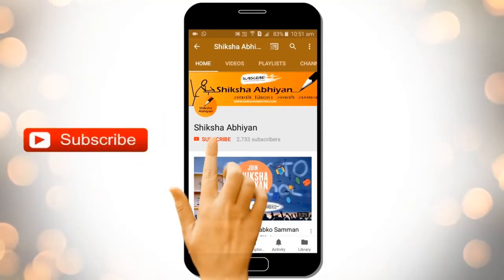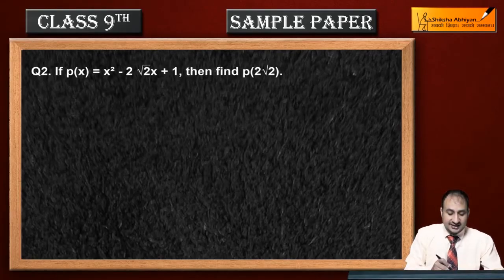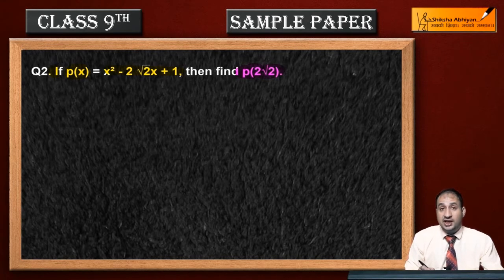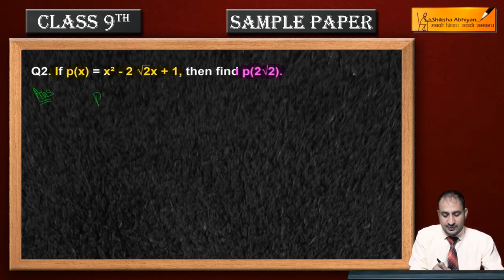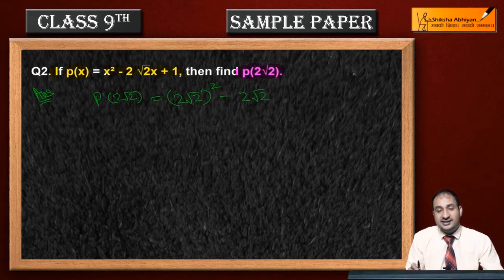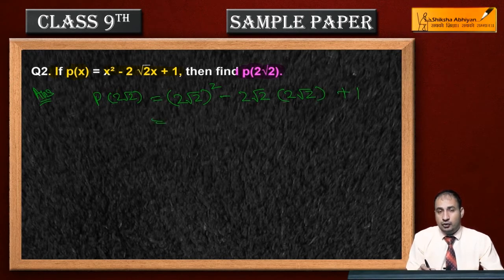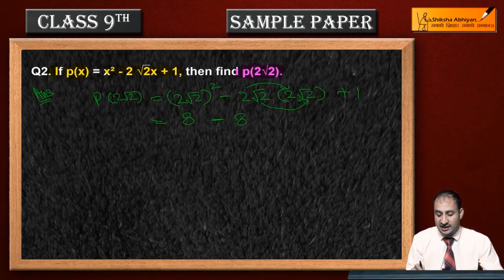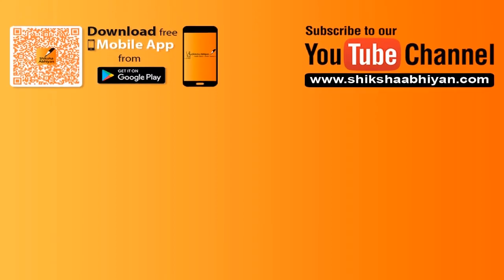Q2 Find an irrational number between 1/7 & 2/7 - CBSE Class 9 Maths